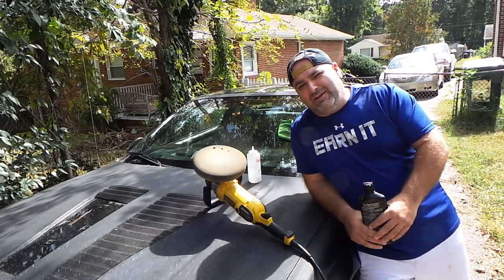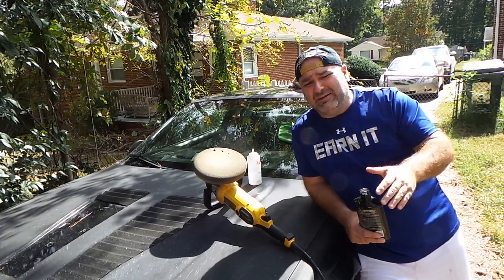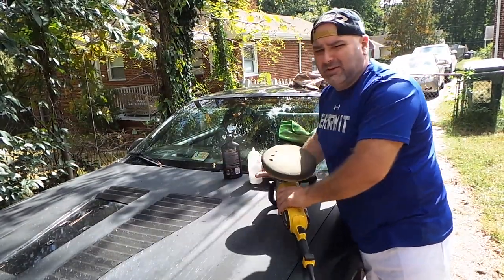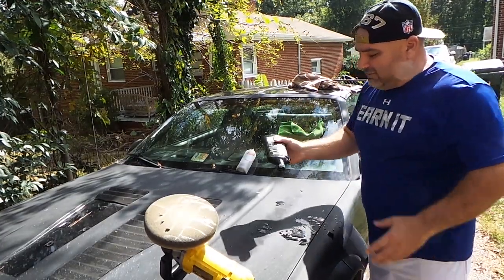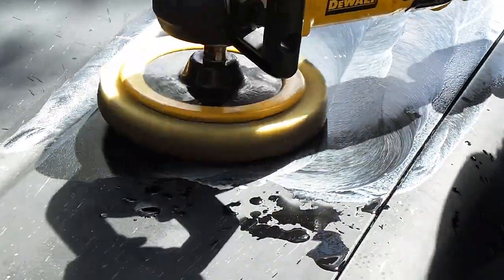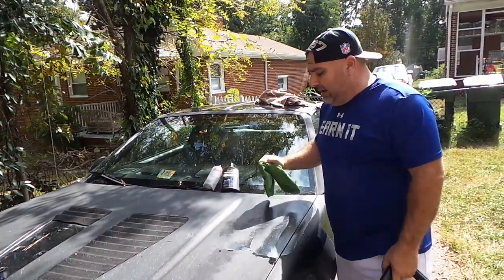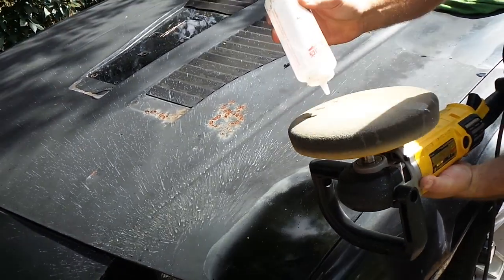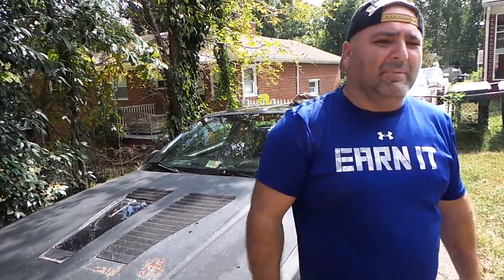Buffing Heavy Oxidation Off Of Paint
This video will review how to remove heavy oxidation from your automotive paint.Buffing Heavy Oxidation Off Of Paint

1.
DEWALT DWP849 7-Inch/9-Inch Variable Speed Polisher
by Dewalt
$174.00

2.Meguiars 6 in Foam Soft Buff Combo Kit
by Meguiars Steel Image
$49.99

3.Meguiars Inc - 8" Wool Cutting Pad - Mgwrwc8
by Meguiars Inc
$25.80

4.
Meguiar's G18216 Ultimate Liquid Wax - 16 oz.
by Meguiar's
$20.29

5.Meguiar's G17216 Ultimate Compound - 15.2 oz.
by Meguiar's

6.Meguiar's G19216 Ultimate Polish - 16 oz.
by Meguiar's